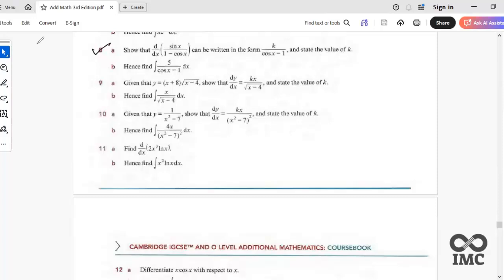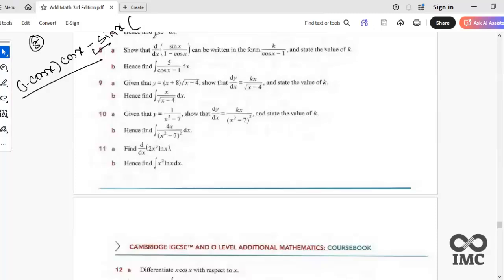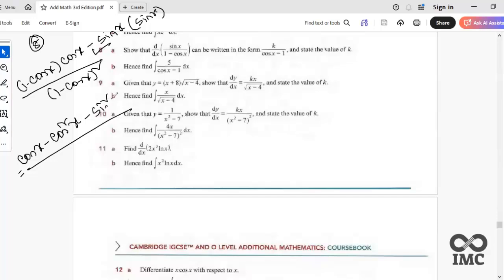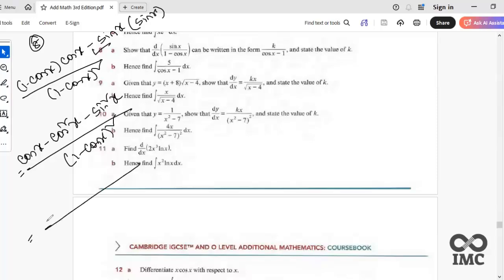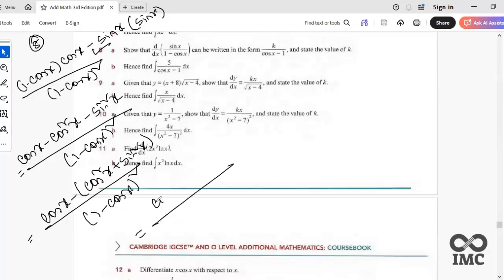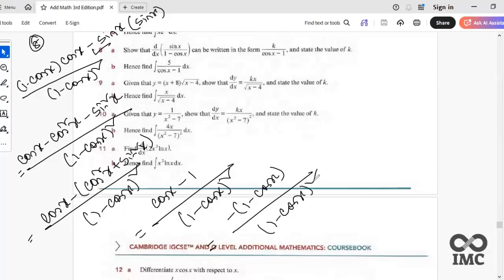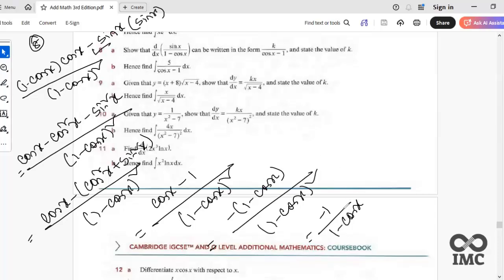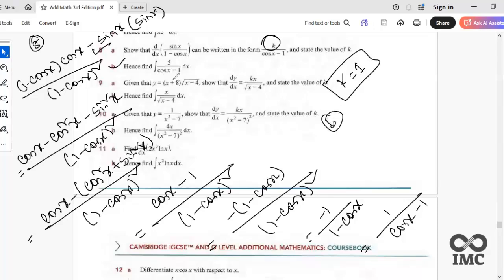Exercise 15.7 Q8 Definite Integral Solution | CAIE O Level Additional Mathematics (4037)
Cambridge O Level Additional Mathematics (4037)

In this video, we solve Exercise 15.7 Question 8 from the Cambridge Additional Mathematics Coursebook.

✅ Learn a shortcut for integration by recognizing derivatives

This lesson is perfect for:

CAIE Exam Preparation
Integration by Parts Practice